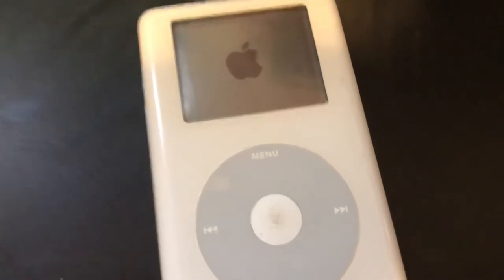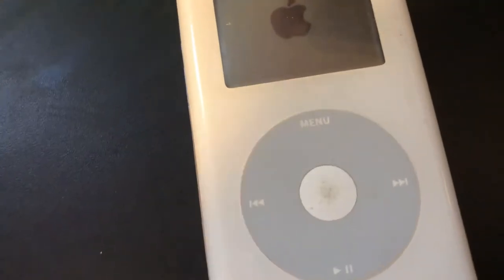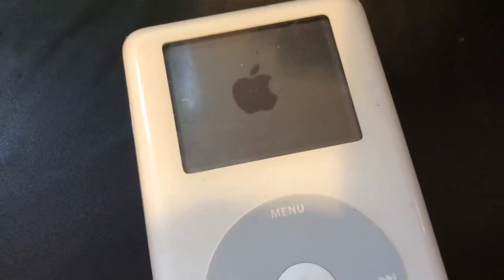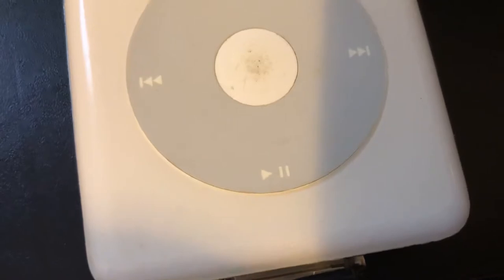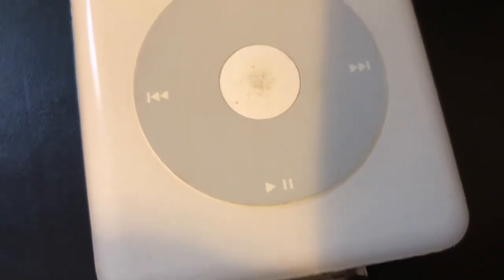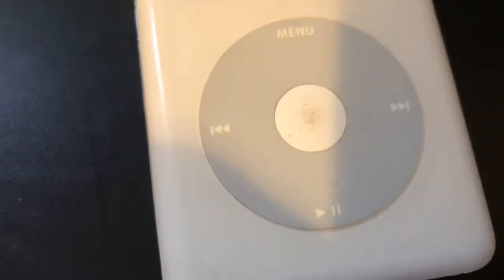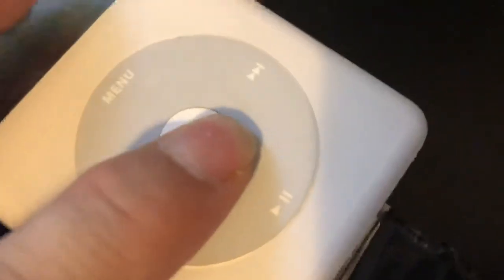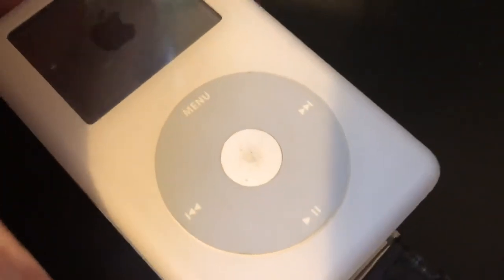Broken IPod sounds like its grinding inside